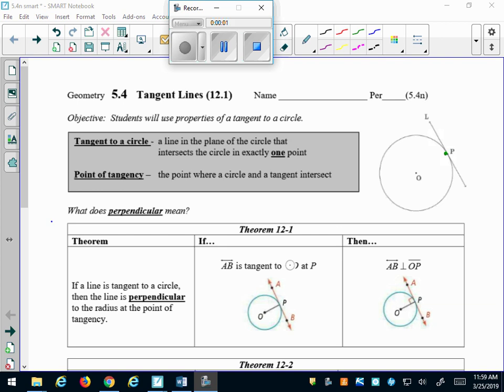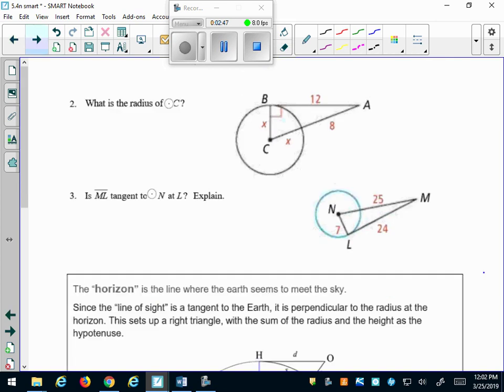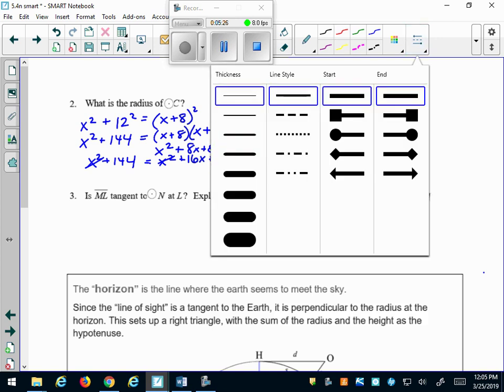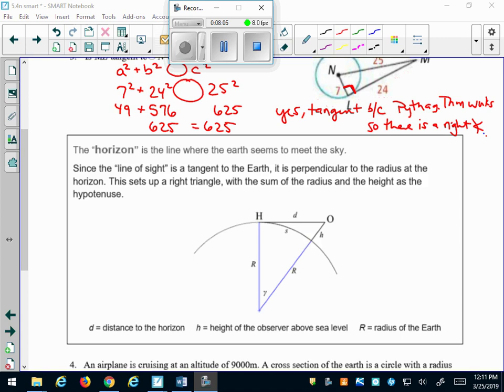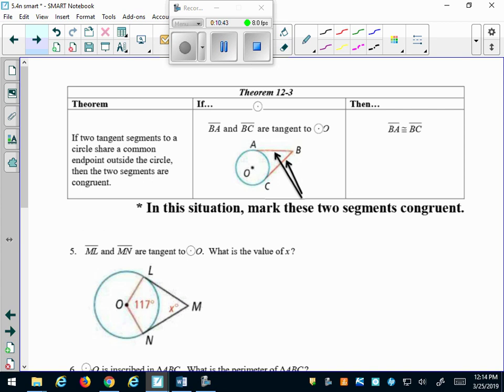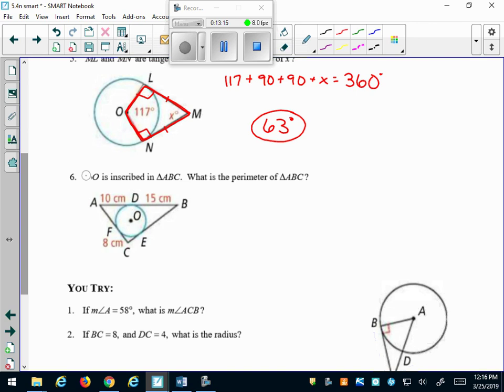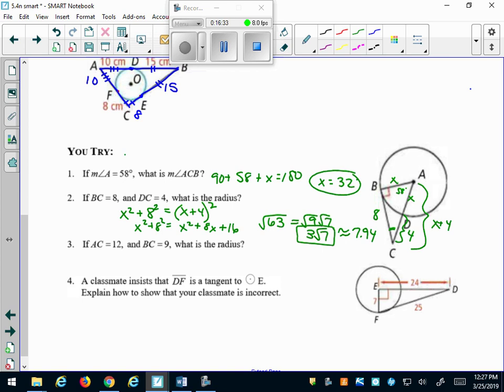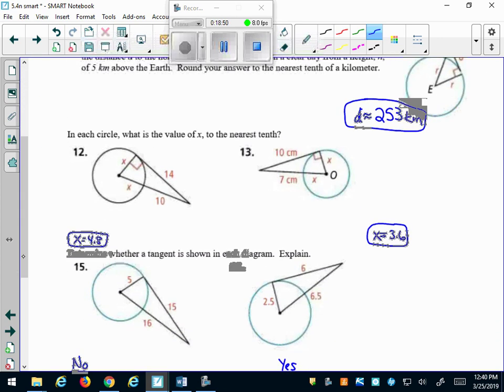5 4n video lesson